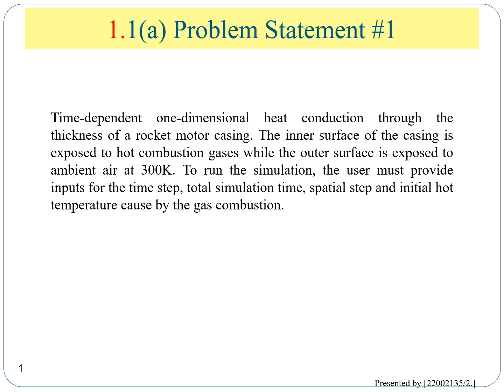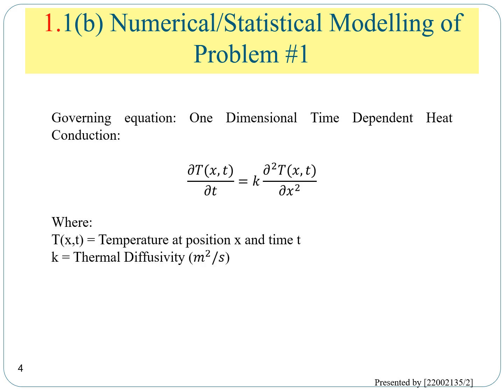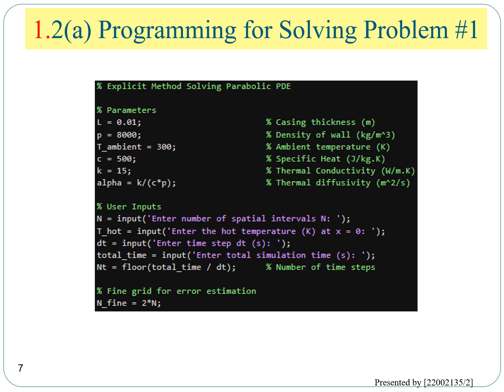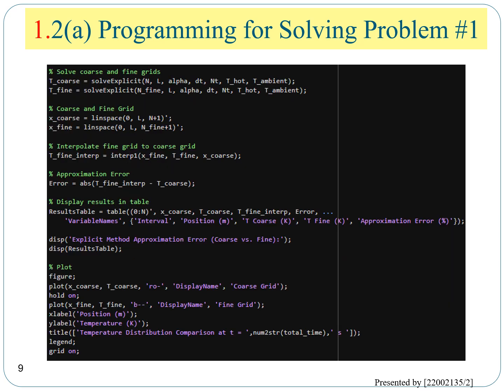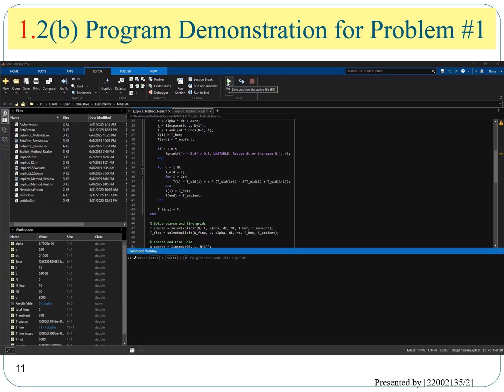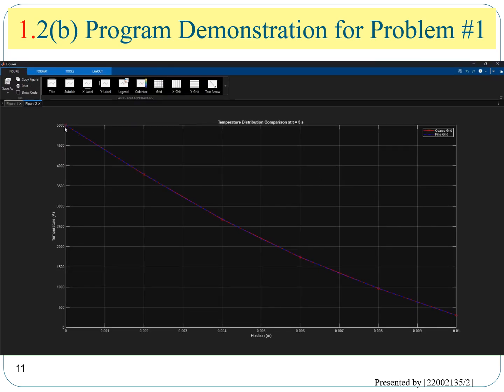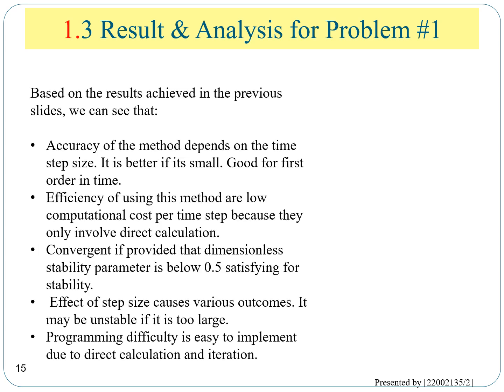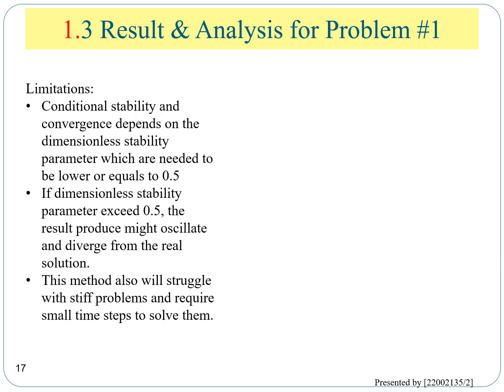KIG2019 - Numerical Methods in Engineering - Solving Parabolic PDE using Explicit Method in MATLAB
Hello everyone, I will be explaining about How I solve an Engineering Problem with Parabolic PDE using Explicit Method in MATLAB.

This is part of my course work for KIG 2019 Numerical and Statistical Methods in Engineering.